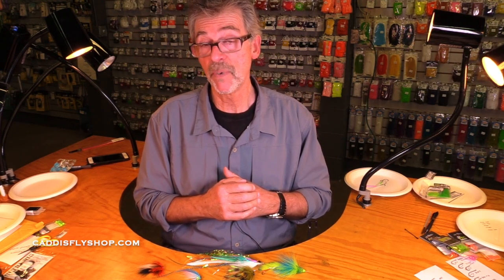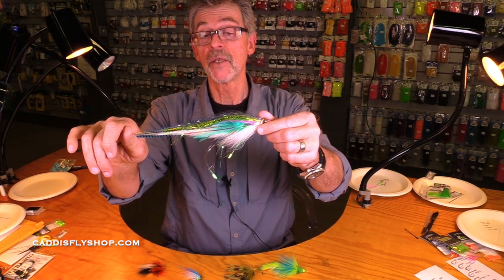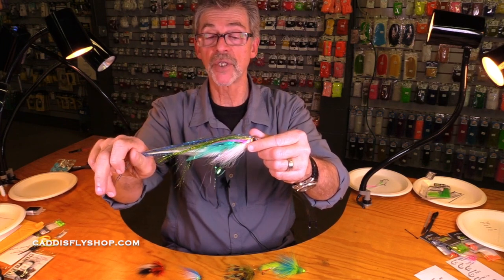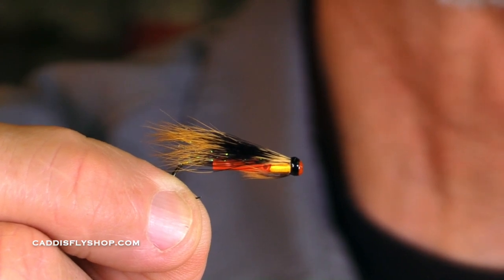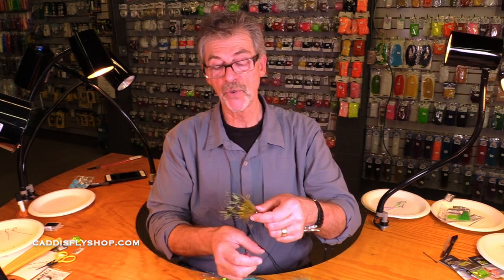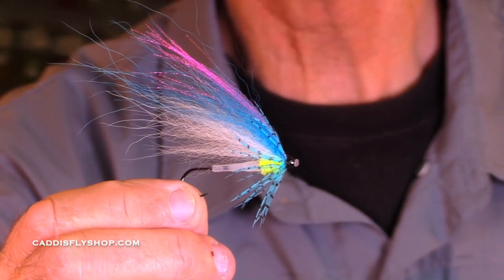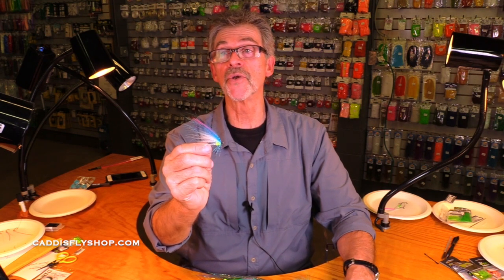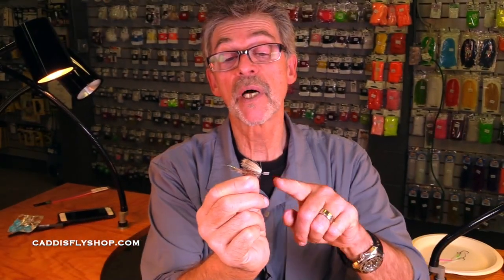Tube Fly Introduction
In this video, Jay Nicholas discusses types of tube flies, advantages using them, and why you shouldn't be afraid to tie them.

Tube flies can be overwhelming to those who are new to them due to the learning curve, but guess what?  If you could tie on a shank or hook, you can tie on a tube!

Happy tying!